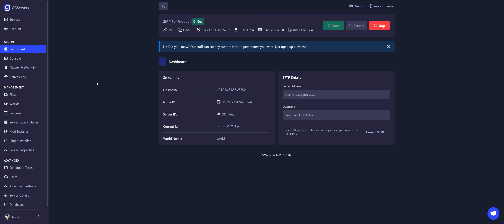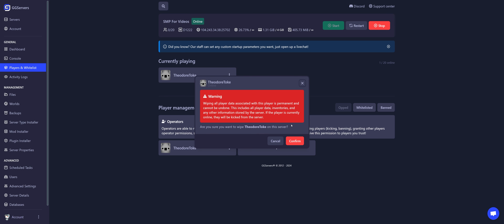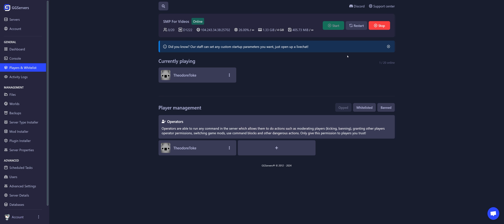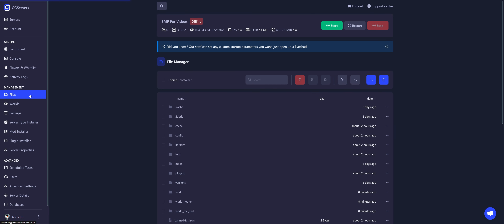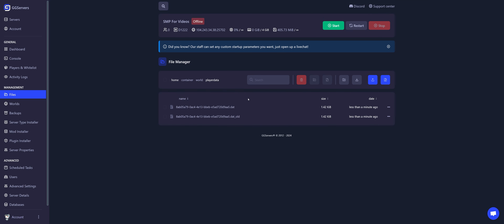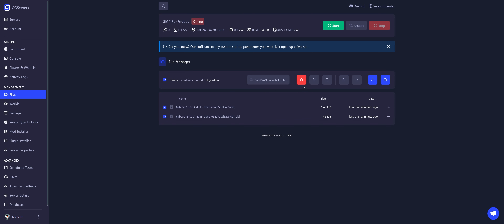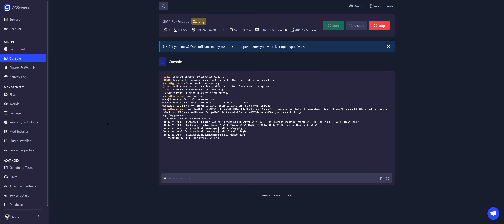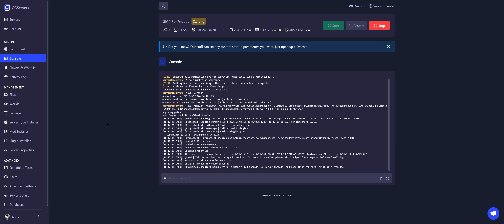How to Delete a Player Data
Chapters:
0:00 Intro
0:05 How to Delete a Player Data

GGServers LTD.